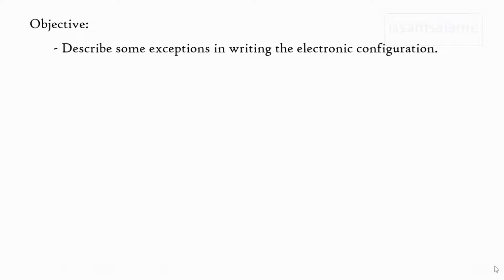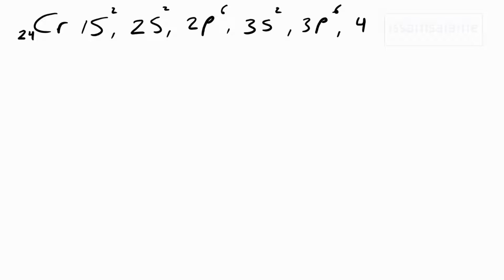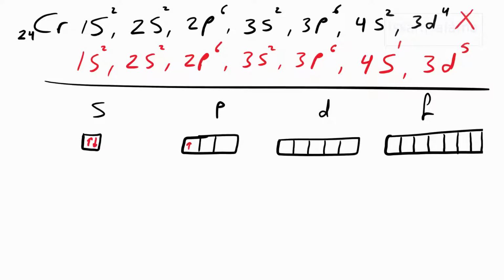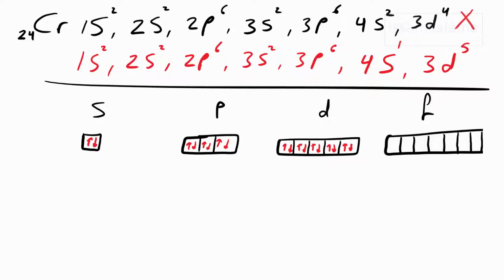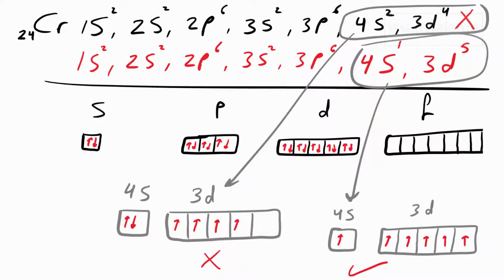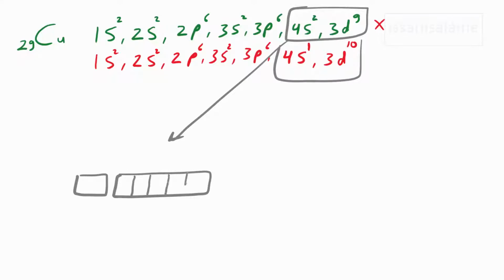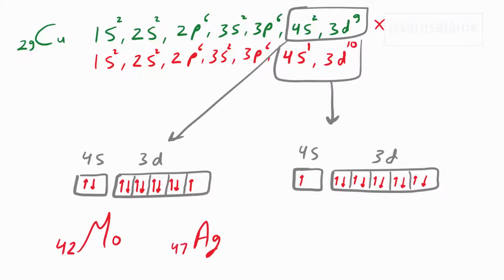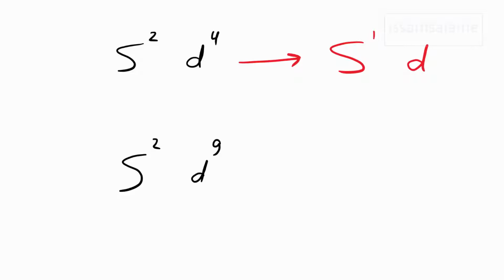Electronic configuration exceptions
This video covers the how to write the electronic configuration for some irregular elements. Electronic configuration for chromium Cr. Electronic configuration for copper Cu
↓ Useful links ↓